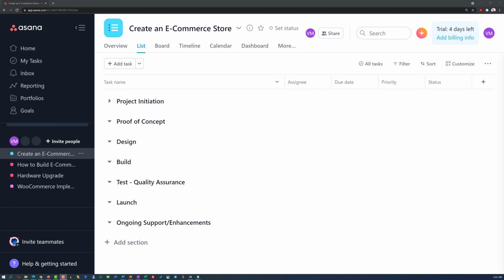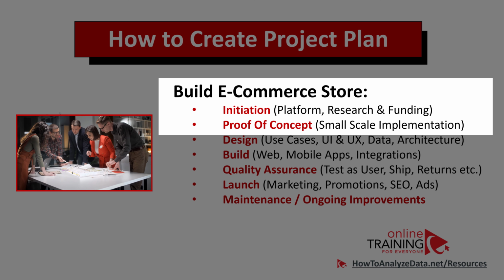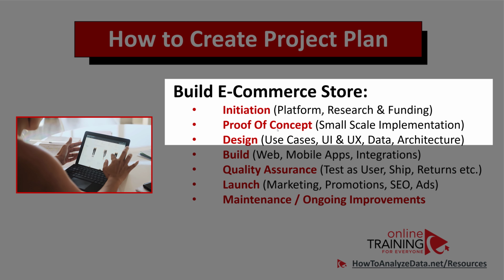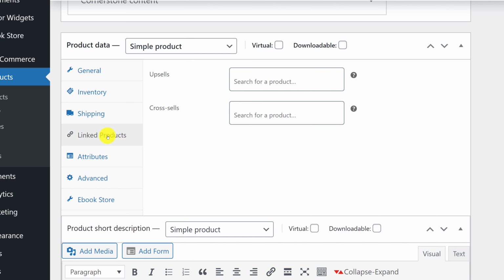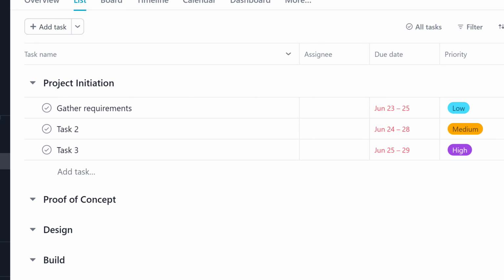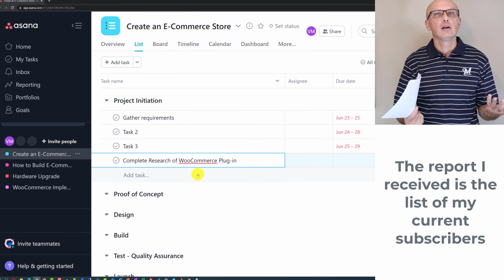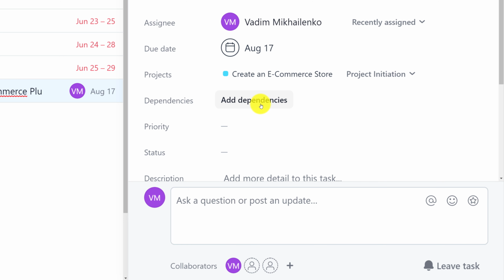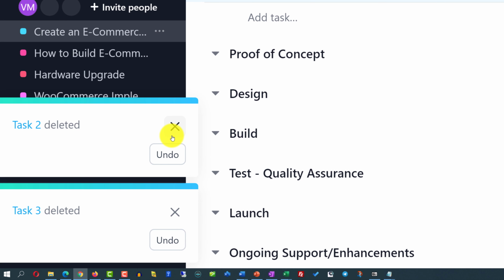How to Create Business Proposal Project Plan for E-Commerce Web Site: Key Success Considerations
Considering Launching an E-Commerce Store? Learn key considerations when Creating a Business Proposal for E-Commerce Store in this quick tutorial.

This training content may contain the trade names or trademarks of various third parties, and if so, any such use is solely for information, editorial and illustrative purposes only. All product and company names are trademarks(TM) or Registered(C) trademarks of their respective holders.

The commercial use, reproduction, modification, storage in a retrieval system or retransmission, in any form or by any means, electronic, mechanical or otherwise of the training content, for reasons other than personal use, is strictly prohibited without prior written permission from Online Training for Everyone LLC.